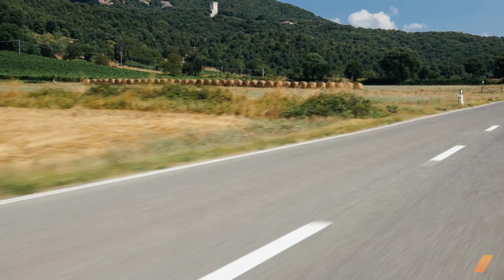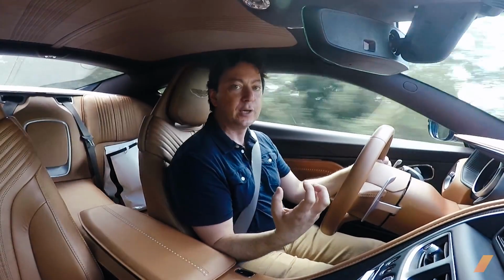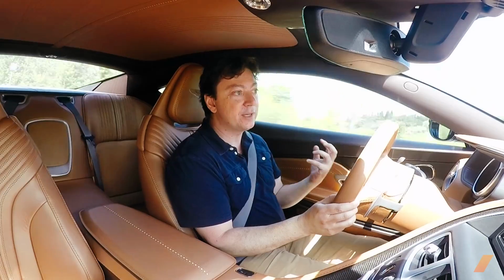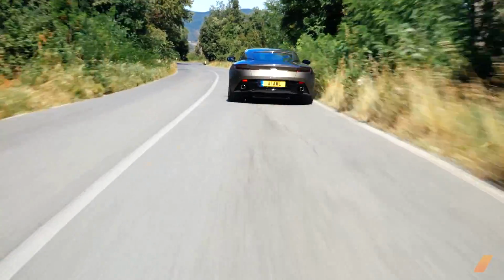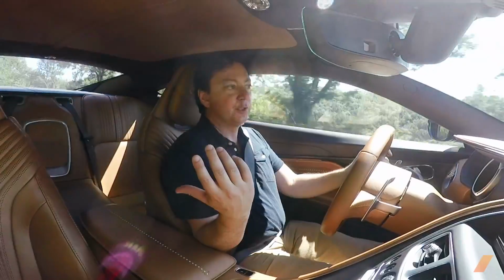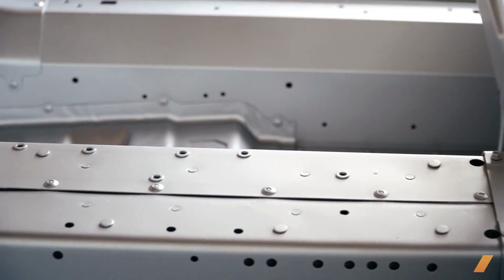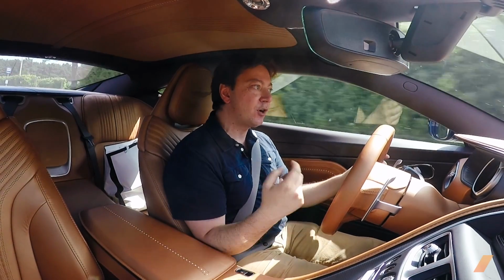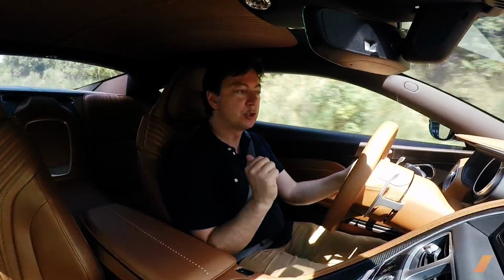Aston Martin DB11 -- TEST/DRIVE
The DB11 looks every bit an Aston Martin, but its V12 powerplant and underlying platform has undergone a major rethink. Is it true to the Aston Martin ethos? Let's check it out.

Produced by Cait Knoll
Edited by Cait Knoll and Erica Lourd